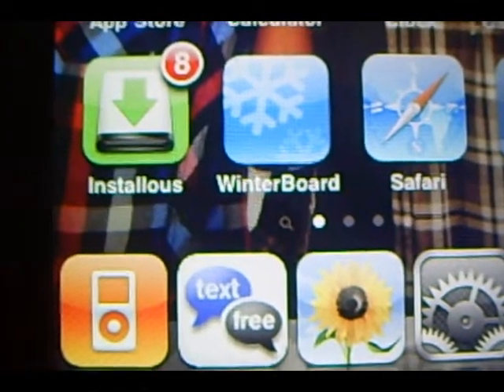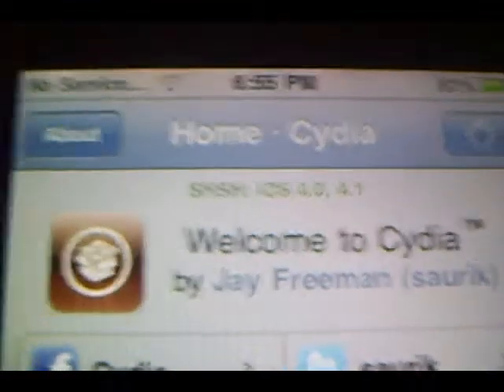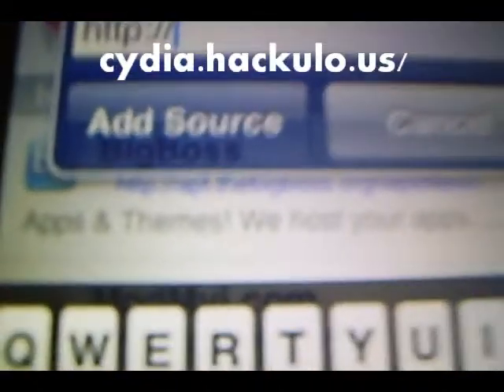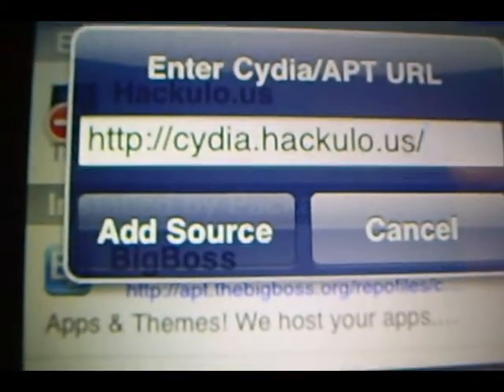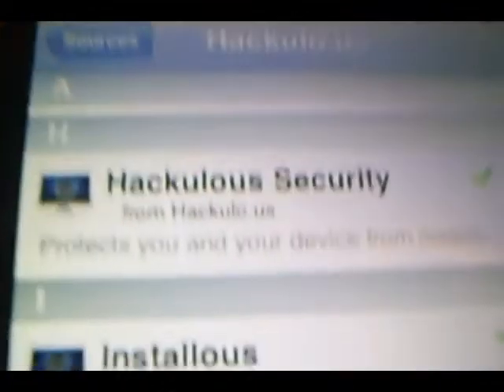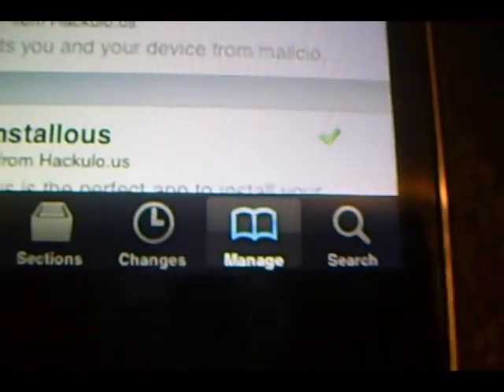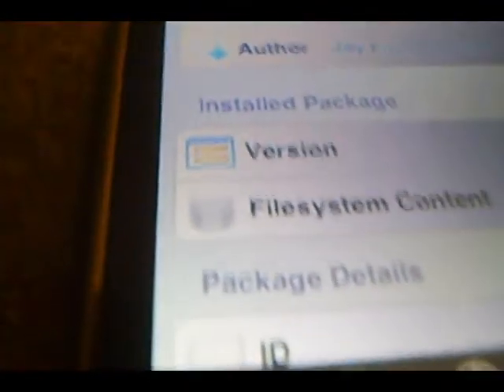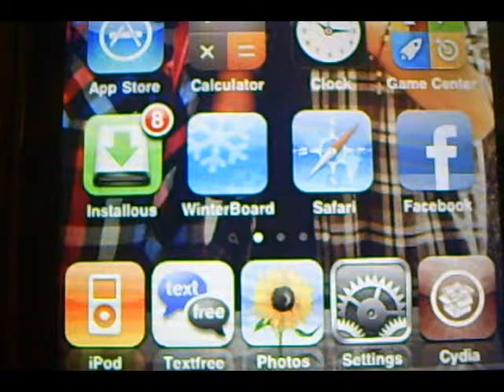How to install installous and Winterboard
In this video imma be show you guys how to install installous and winterboard on your iPhones or iPods touch
Basically what installous is that instead of using the app store to download apps you use installous. If you do use installous you don't have to pay for the apps all you do is download them. So if you don't have money or you don't wanna waste money buying apps, then you can use installous.

Install installous
1) first open up cydia
2)Go to the tab manage
3)add source cydia.hackulo.us/
4)click on source hackulo.us and install installous
5)make sure to also install appsync for IOS and your version either 4.0 or 4.1 in order to sync apps to your computer

To Install winterboard
1)open up cydia
2)go to the search bar
3) search for winterboard
4) install it